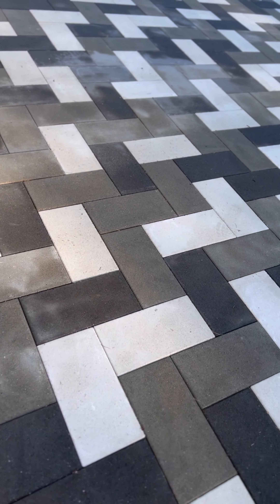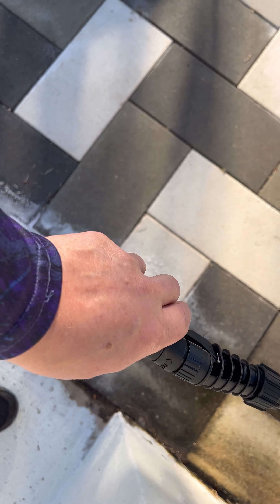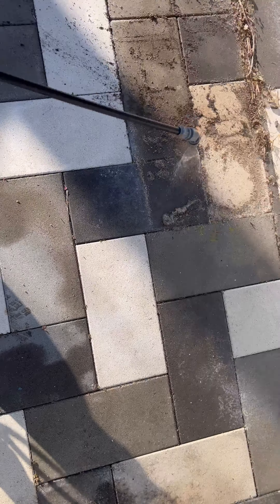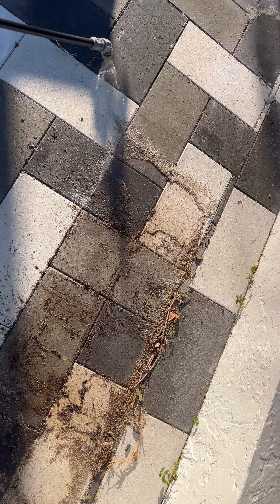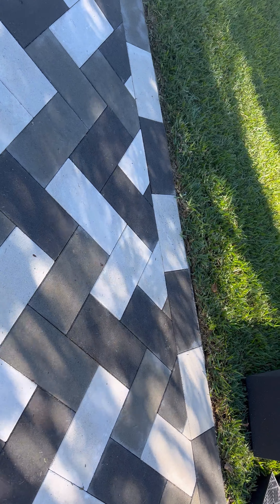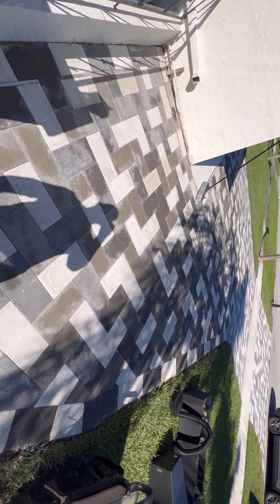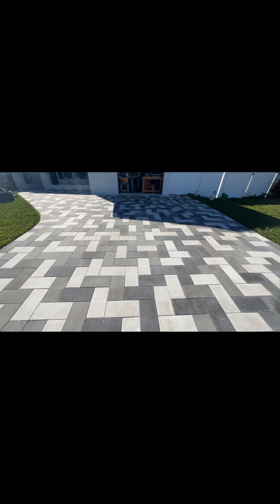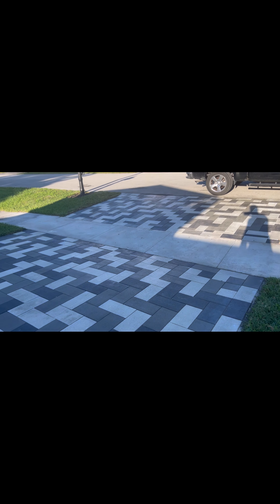Driveway sealing project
Andy knows nothing but I try sealing my own paver driveway